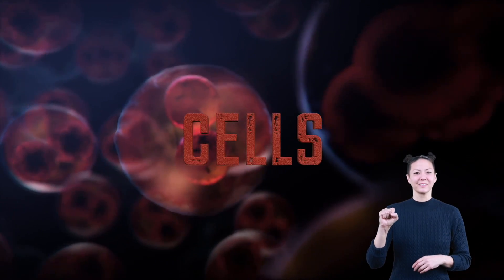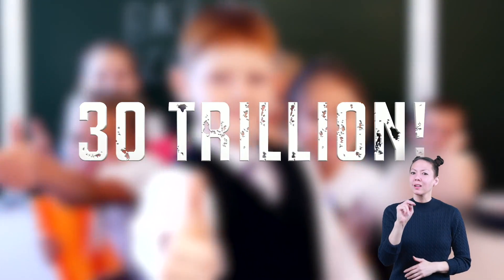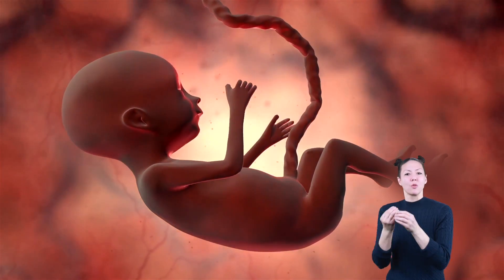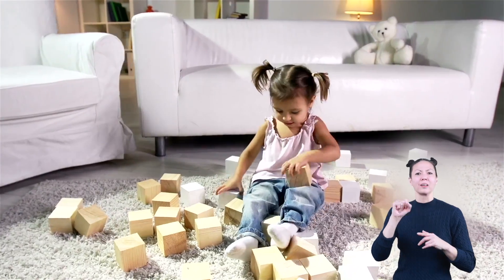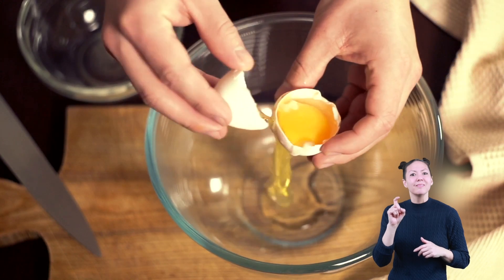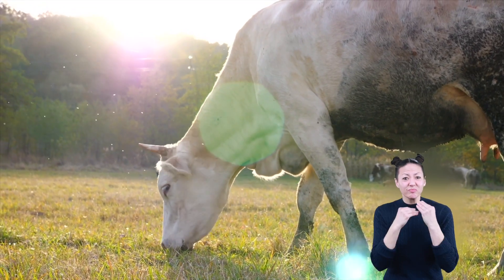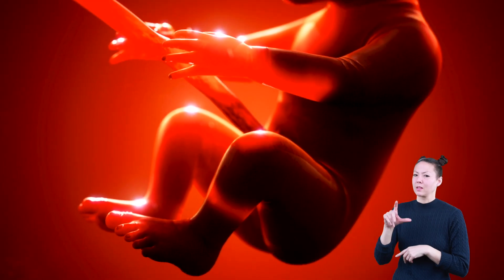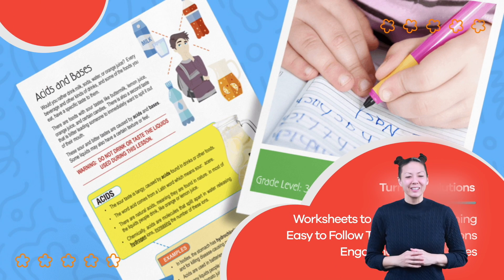ASL Cells for Kids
Cells for kids is an engaging and fun look at the function and structure of cells.  In this video we compare the differences between animal and human cells vs plant cells. We first identify the parts of a cell including the Nucleus, Cytoplasm, Cell Membrane.  We then explore the difference between human or animal cells and plant cells including chloroplast and the cell wall.  We learn about each of these parts and their function within the cell. Cells make up every living thing! They are important to learn about and once your kids are done watching this video they will be able to define cell, identify a
 difference between a plant and animal cell, and label
 basic parts of a cell.

If you'd like some more resources about cells including some activities and worksheets - We invite you to download our Cells lesson plan